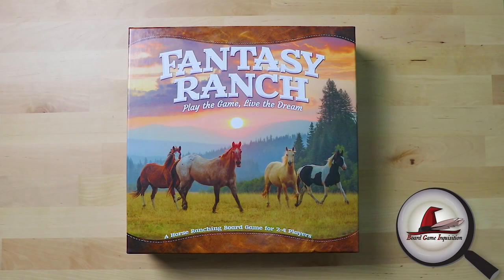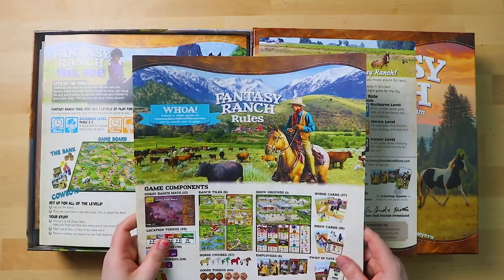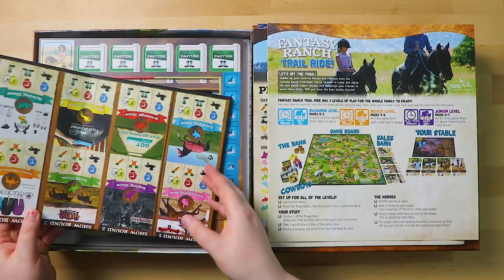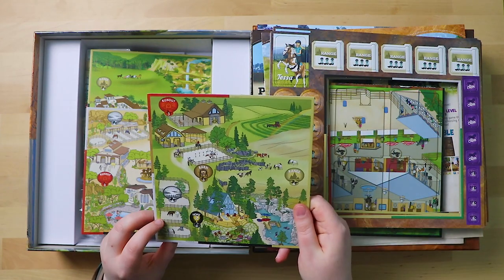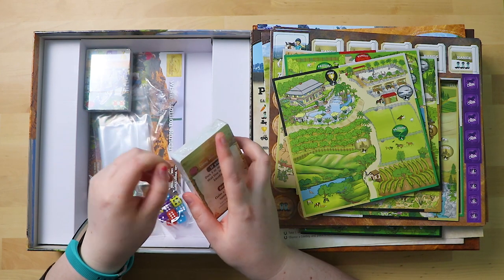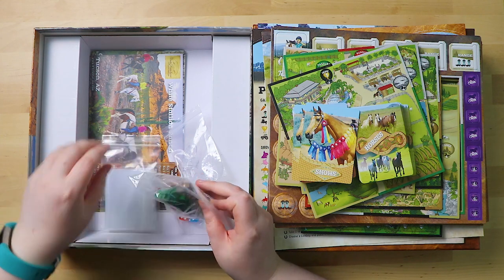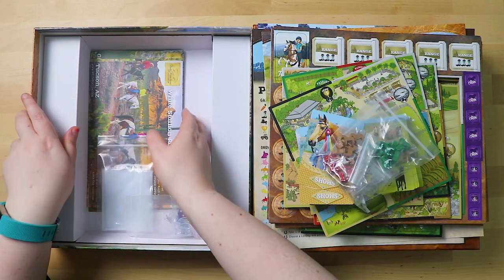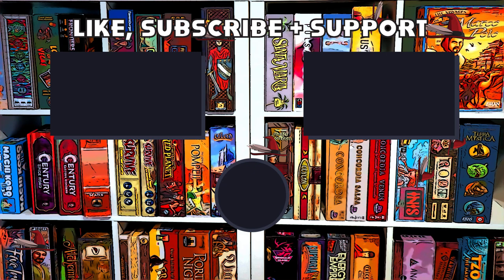Fantasy Ranch Unboxing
In this video, Board Game Inquisition unboxes Fantasy Ranch  from Fantasy Board Games LLC